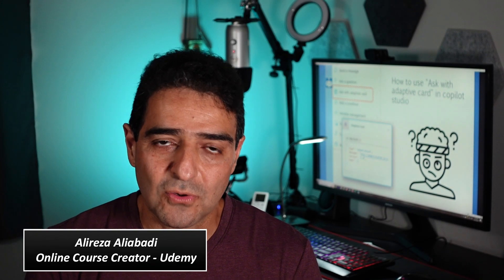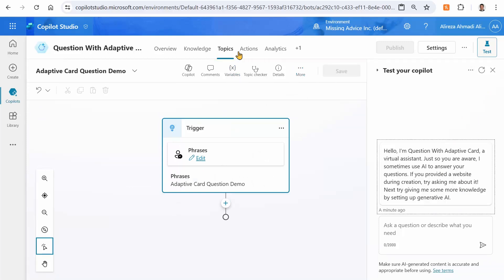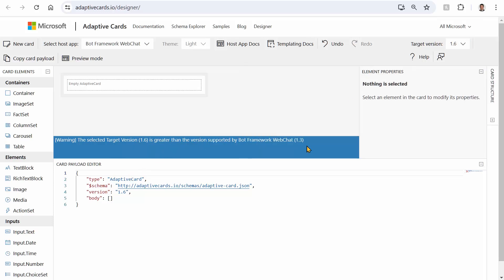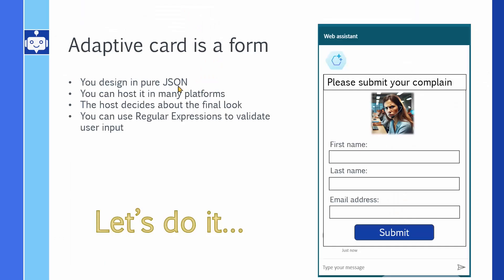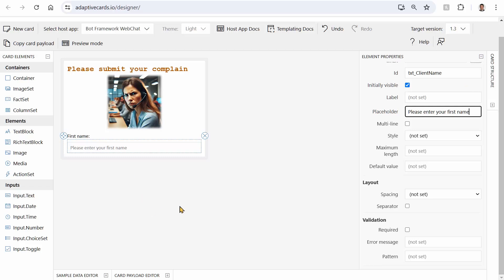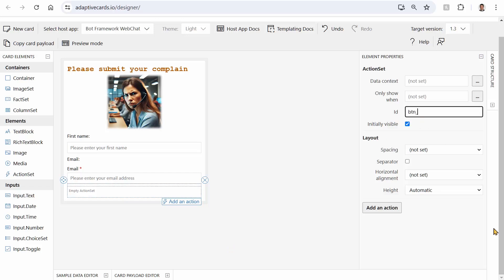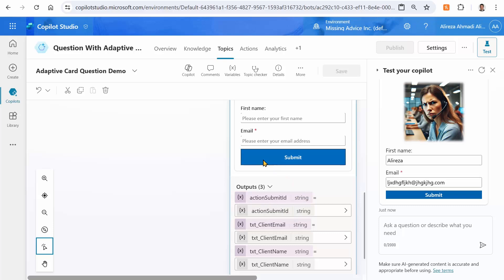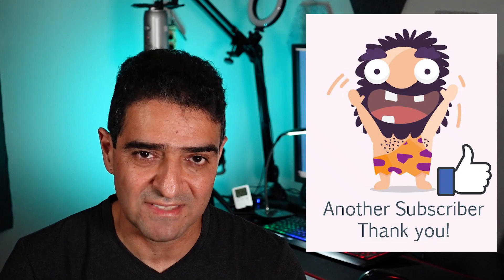The Complete Adaptive Cards Workflow in Copilot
In this video, we dive into the exciting world of Adaptive Cards, starting with how to create them in the Adaptive Card Designer. We'll guide you step-by-step through the process, ensuring you understand every aspect of designing and integrating these cards.

To enroll in my Udemy courses see below link for discount vouchers

This video contains:
0:00 Introduction
0:50 What is adaptive card
1:59 Create a copilot that utilizes adaptive card
3:40 Adding "Ask with adaptive cards" to copilot topic
4:20 Introduction to "Adaptive card designer"
6:07 Designing out first adaptive card that accepts user input
15:39 Testing the adaptive card in Copilot
16:05 Capturing user input into adaptive card and using it
18:26 As ChatGPT to create your adaptive card and edit it in designer